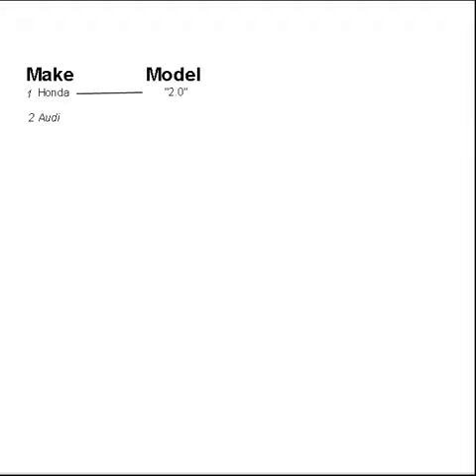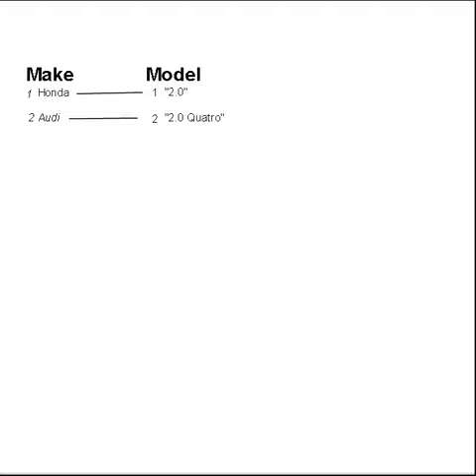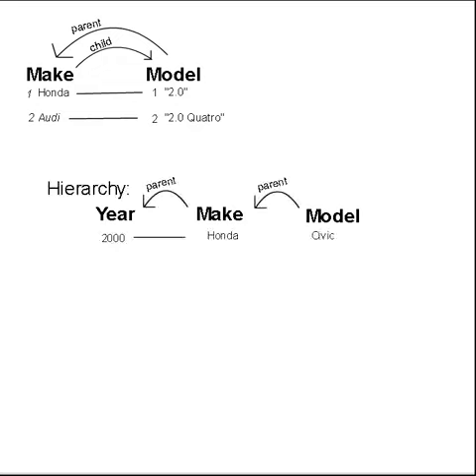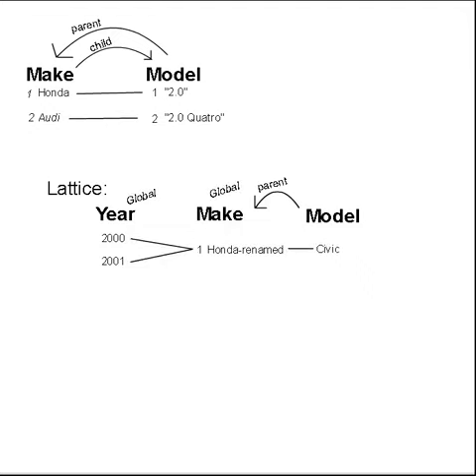Lattice (aka Global Levels)